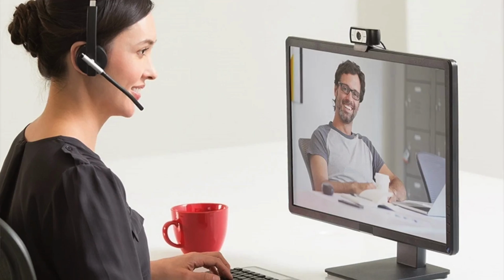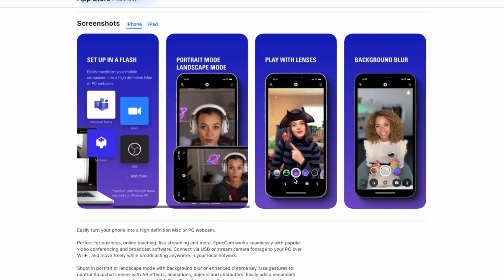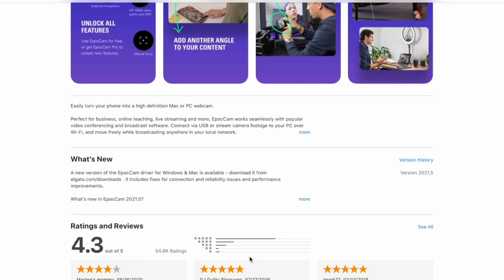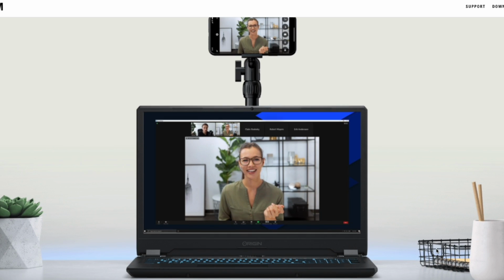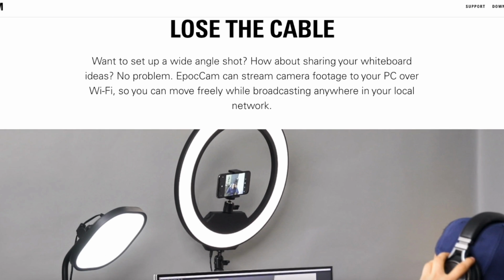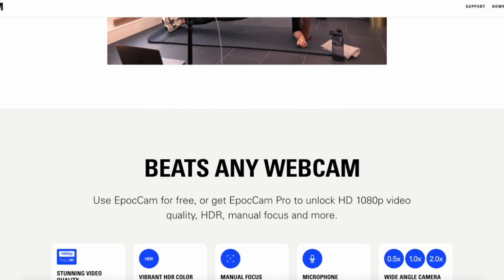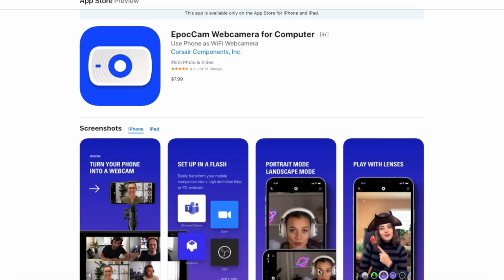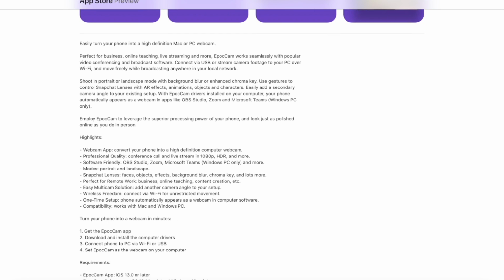must download app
This app was a lifesaver because I was able to make my iPhone turn into an iPhone. And for Free

⚡︎ Start Using VidIQ For Free Right Now!

***My Gear***
⚡︎ Canon EOS 77D

Say Hi!